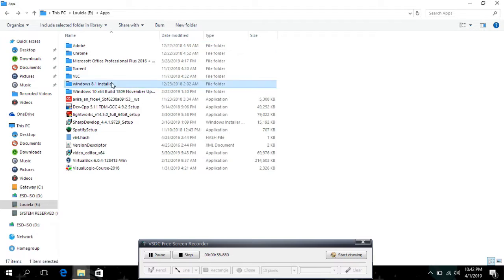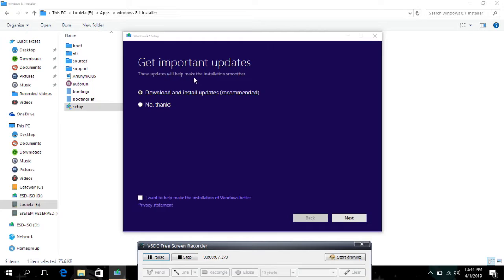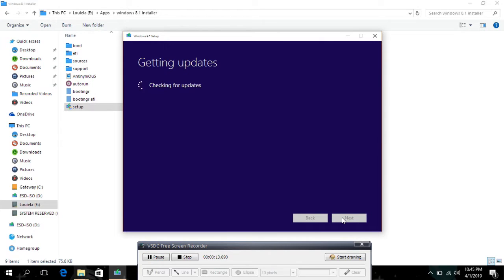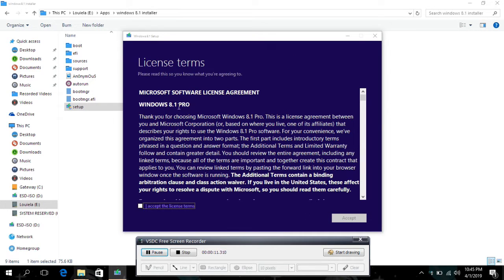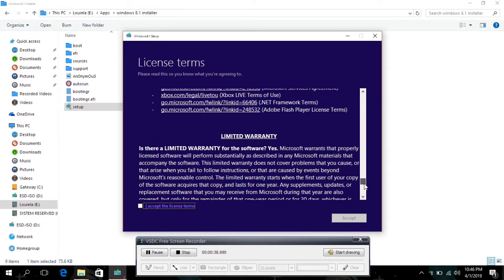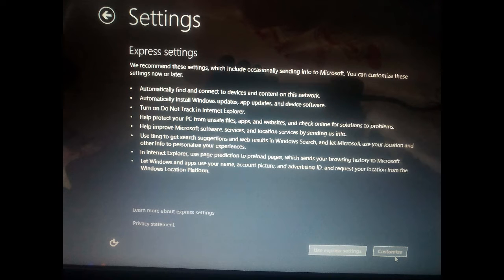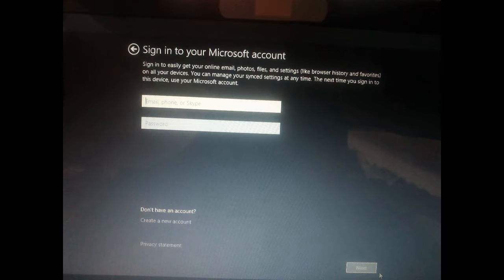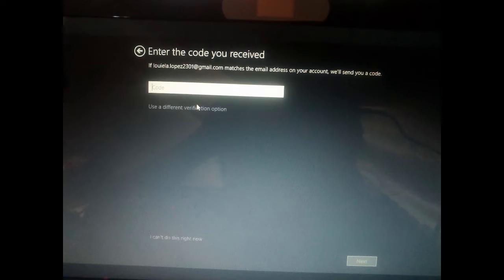Windows 8.1 Installation